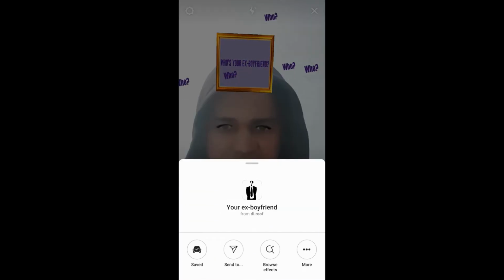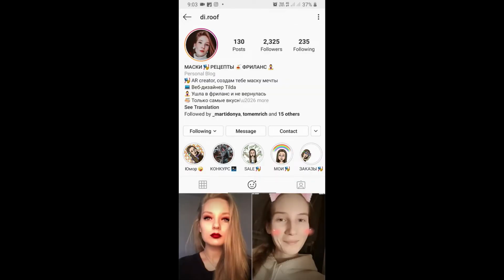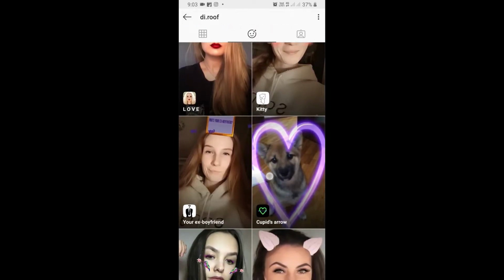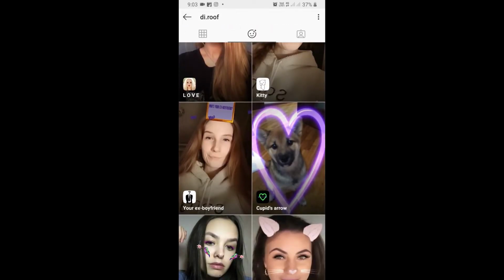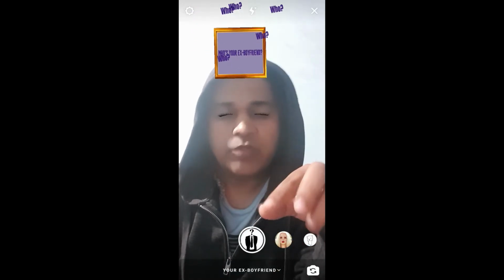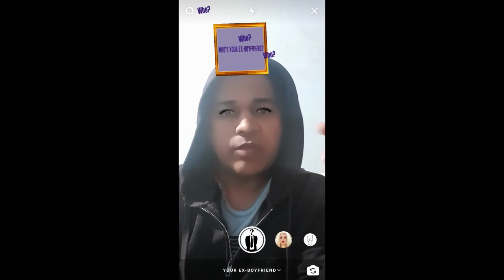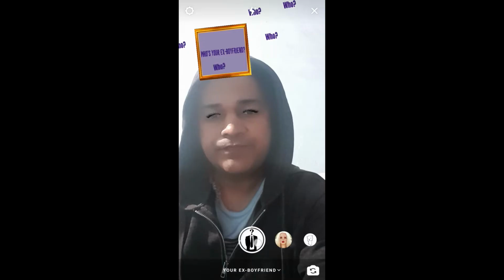How to get who is you ex boyfriend filter on Instagram